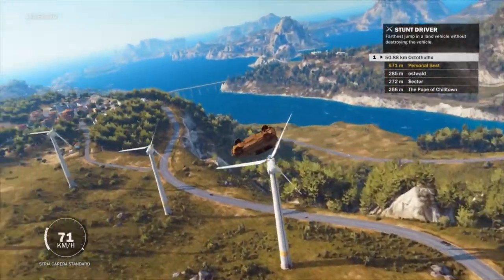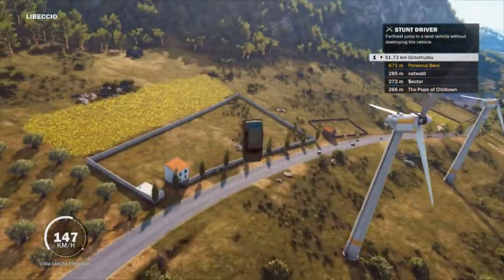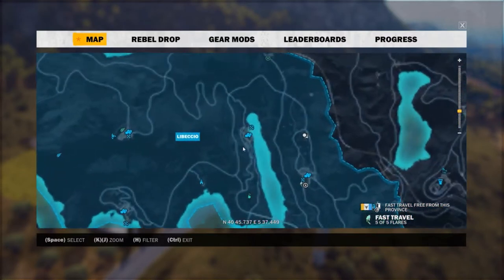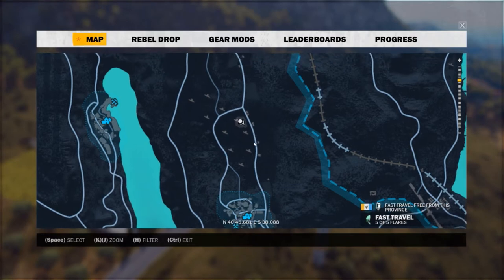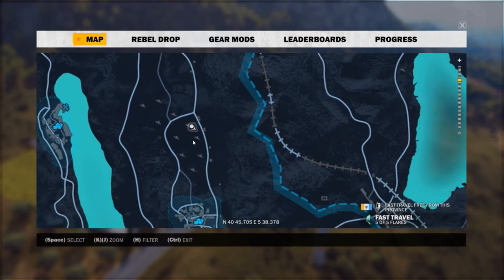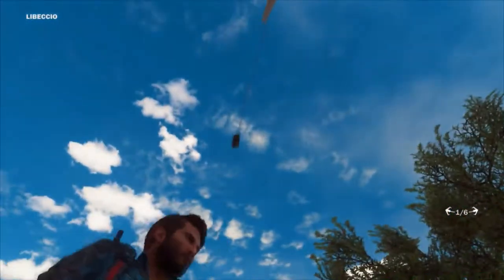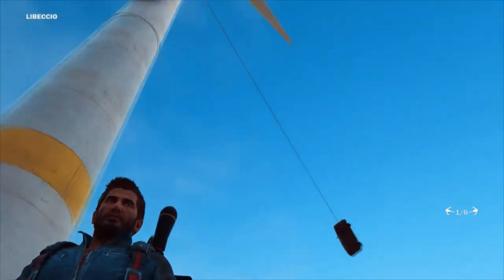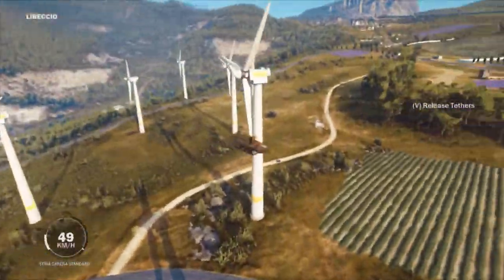Unlimited Stunt Driver Points -- Just Cause 3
In this episode i sumup and show how to use /u/Glacials unlimited stunt drive points exploit in Just Cause 3!

Intro: Zero Magnitude - By Gaden Rhoss

Outro: Mud and Blood Intermission - By Technoaxe